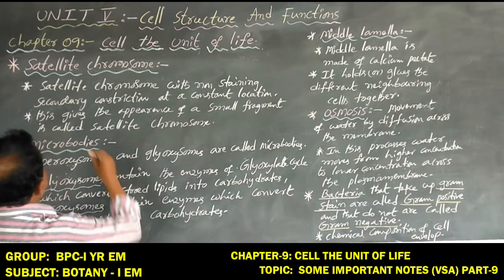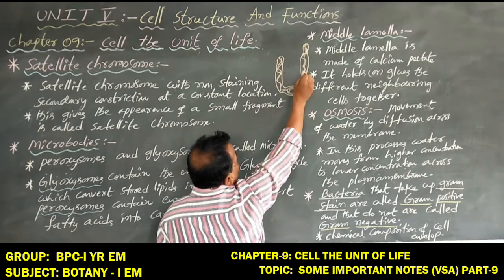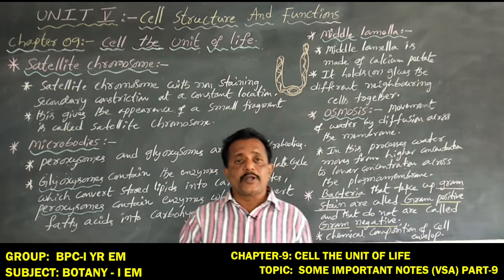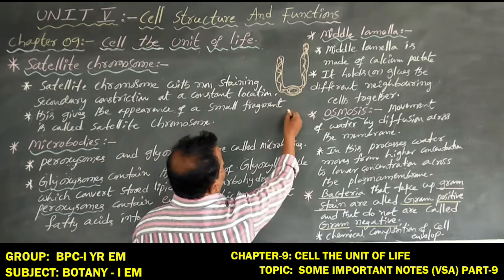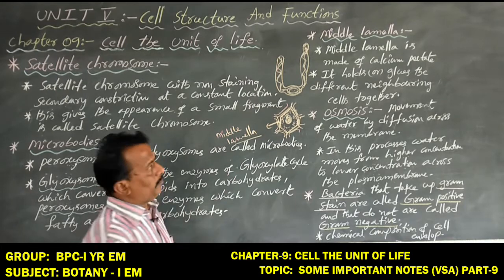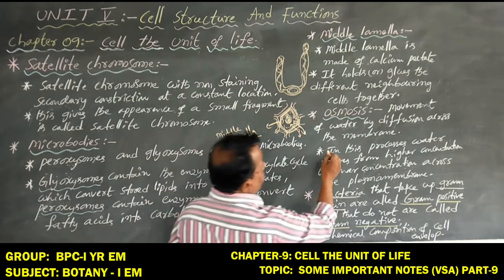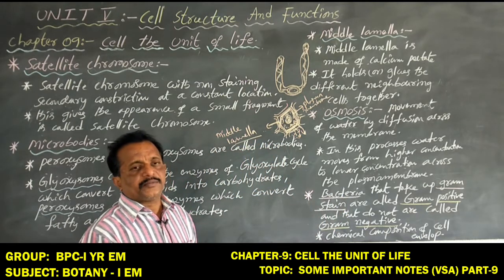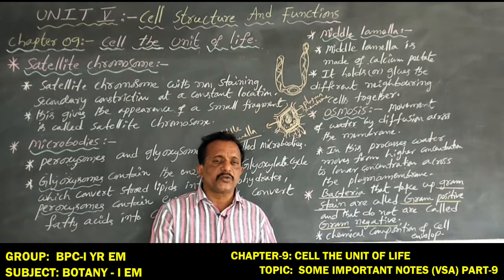INTER-I YR: BOTANY-I YR EM: TOPIC: SOME IMPORTANT NOTES VSA PART - 9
INTER-I YR:  BOTANY-I YR EM:
CHAPTER-9:  CELL THE UNIT OF LIFE
TOPIC:  SOME IMPORTANT NOTES VSA PART - 9
B1ENSIN218